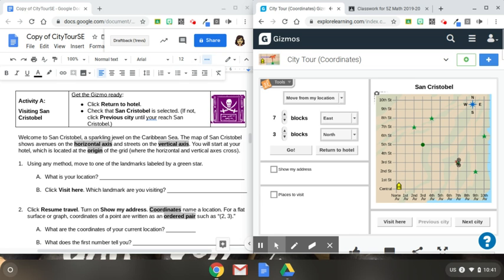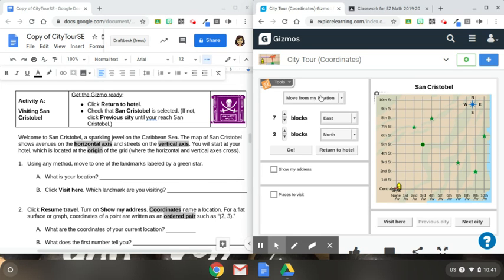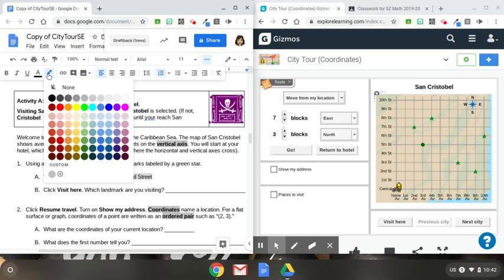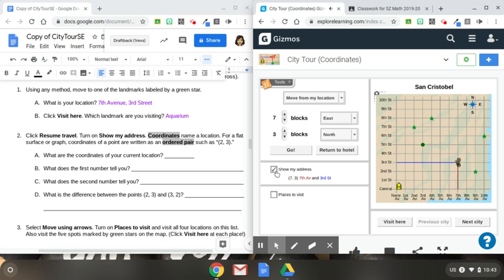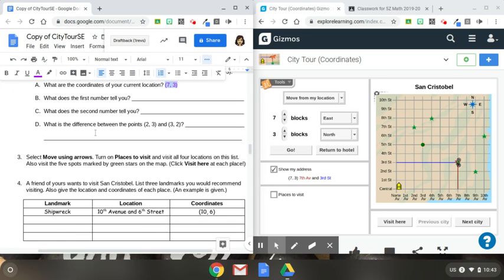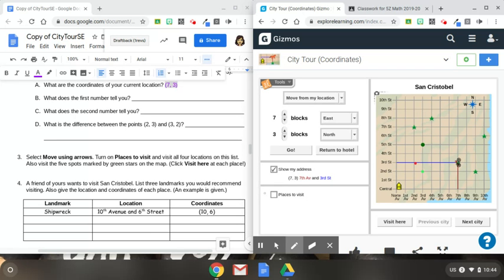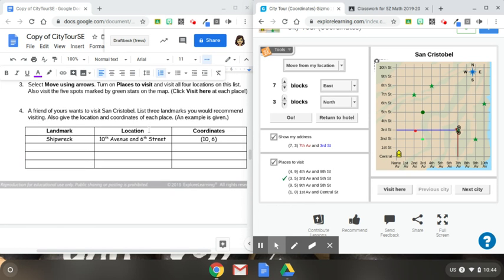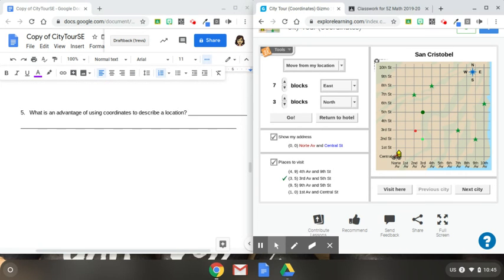City Tour Activity A